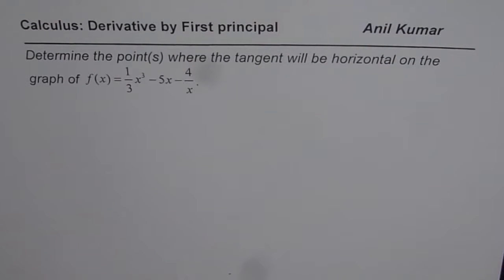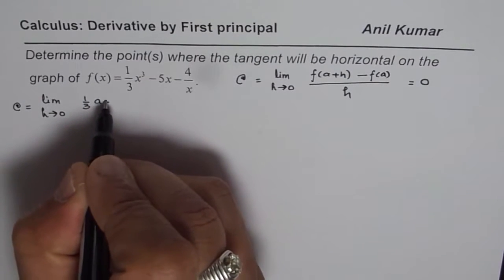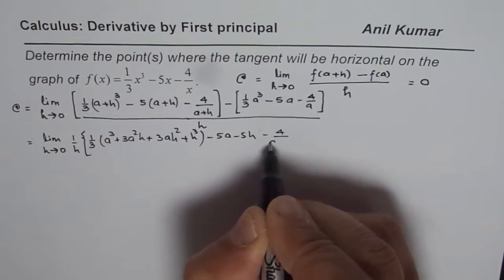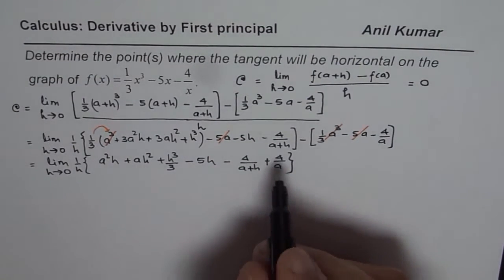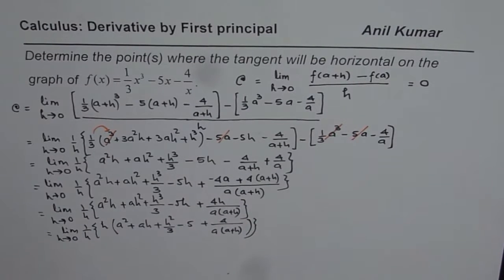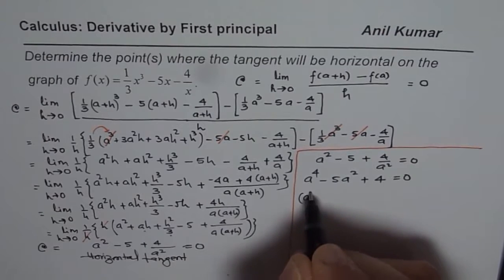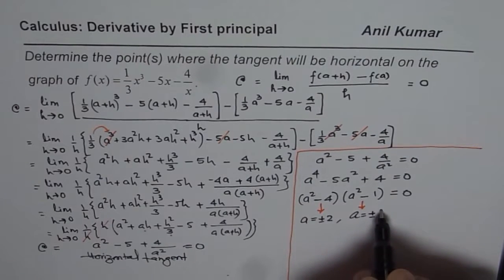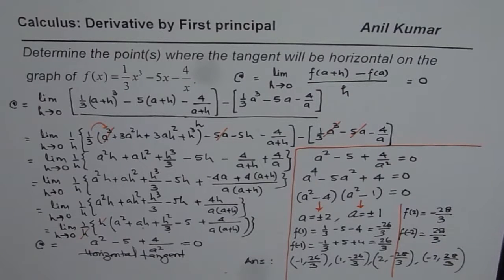Application Limits Derivatives to Find Points where the Tangent Slope is Horizontal